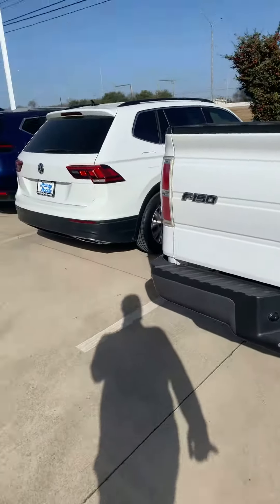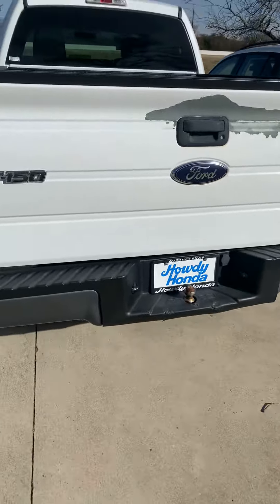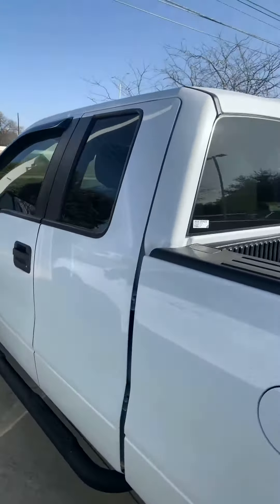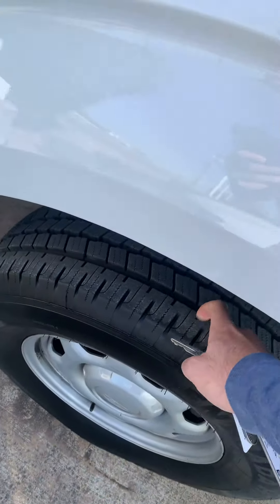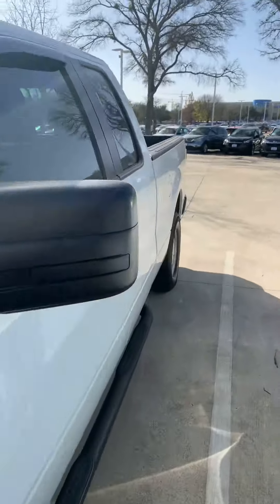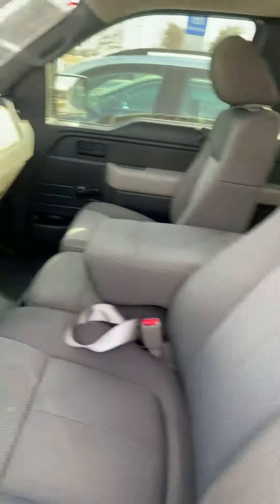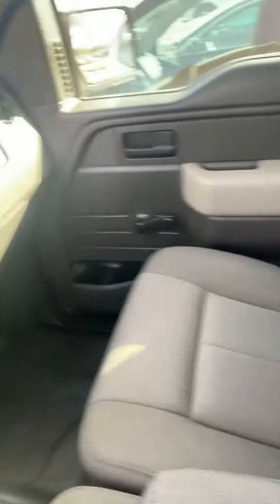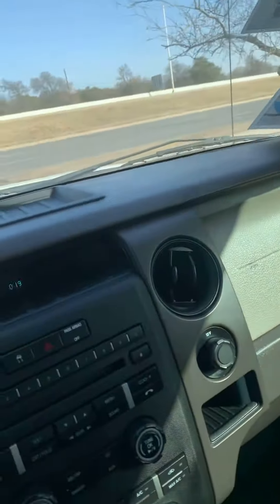2009 F-150. Dayron from Howdy